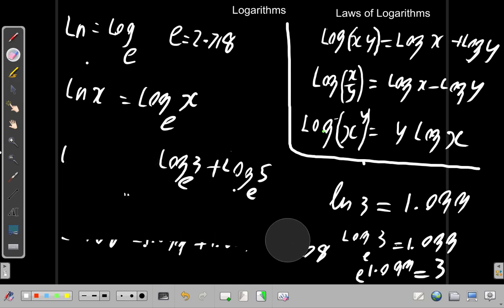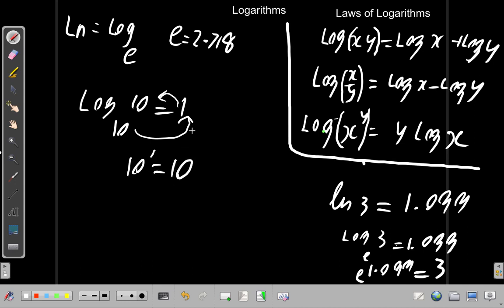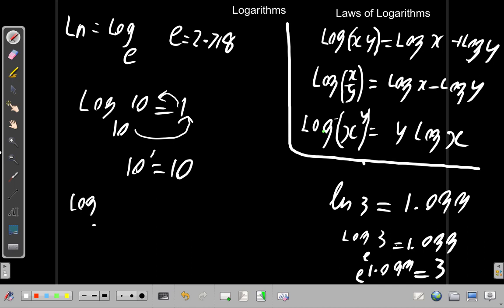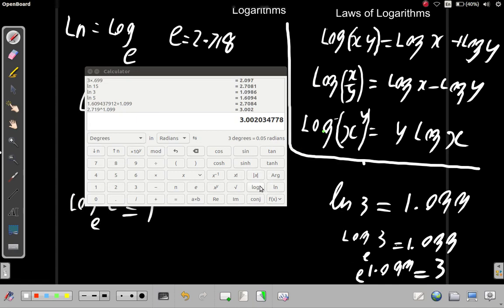Natural Logarithms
Mathematics Class